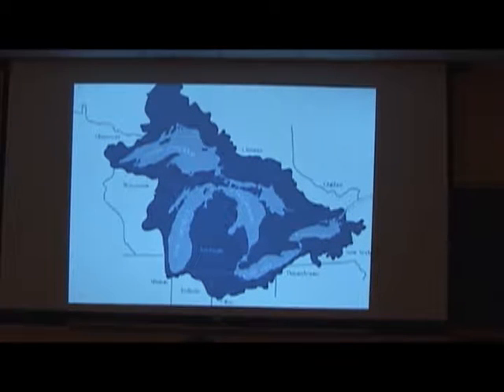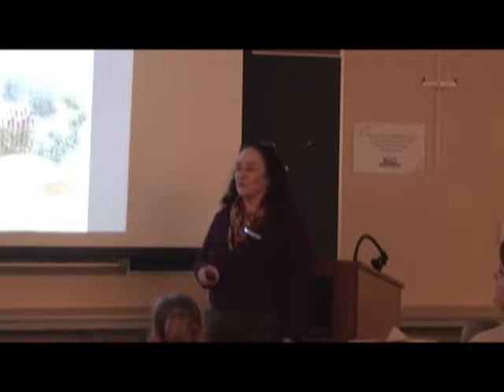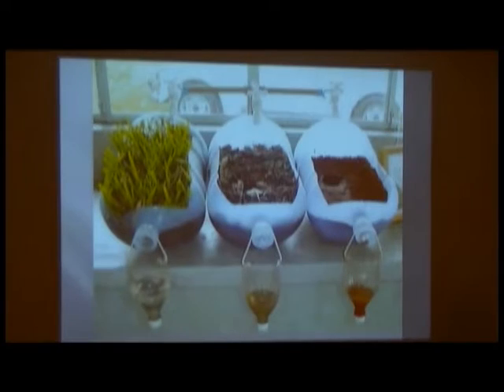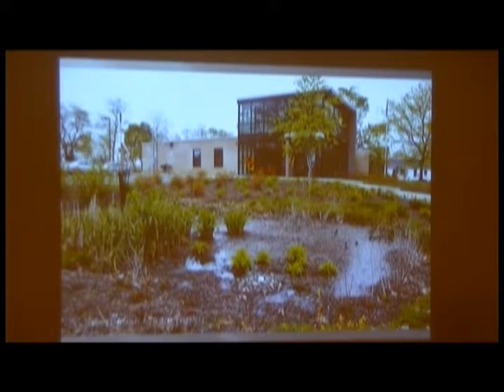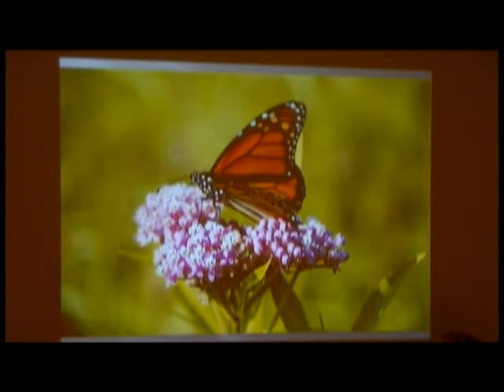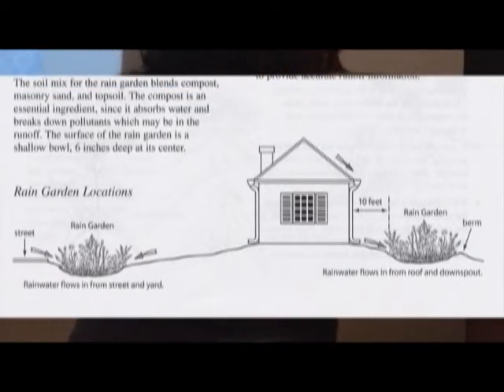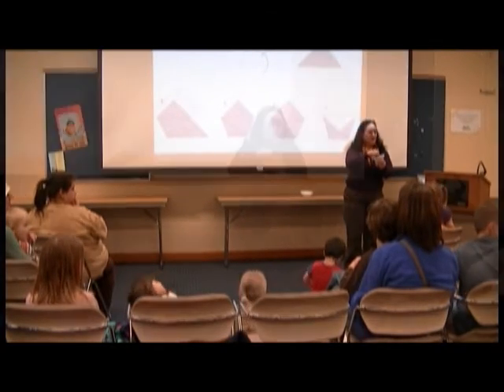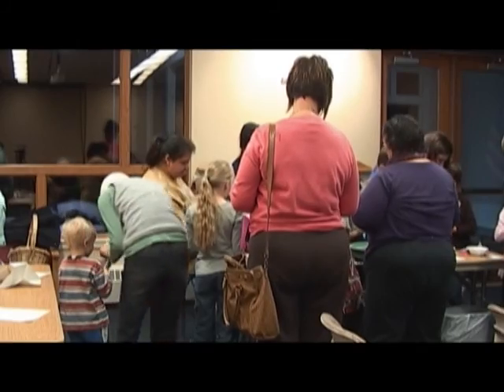RAIN GARDEN WHITEHALL LIBRARY WHITEHALL MICHIGAN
Description RAIN GARDEN   WHITEHALL LIBRARY  WHITEHALL MICHIGAN